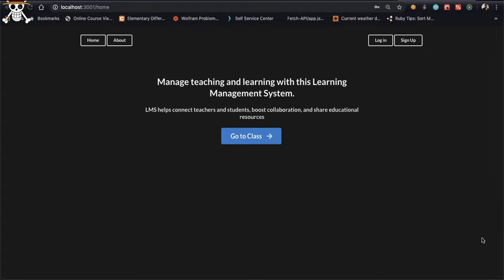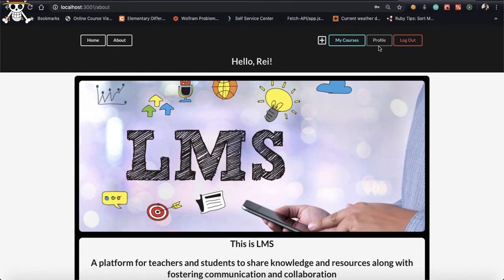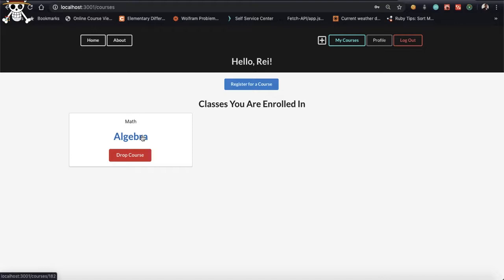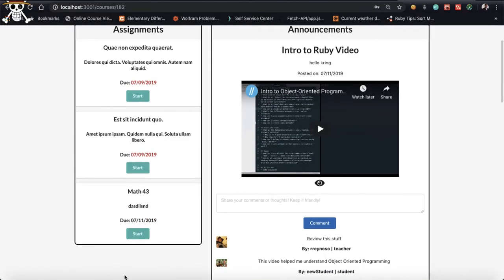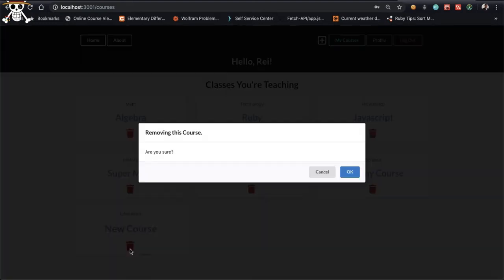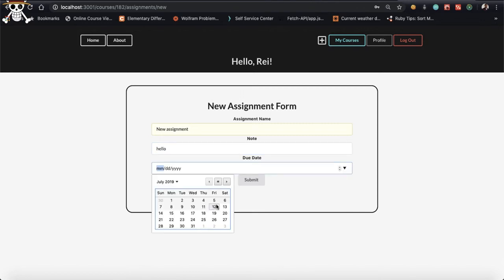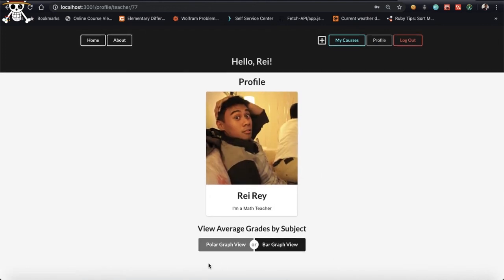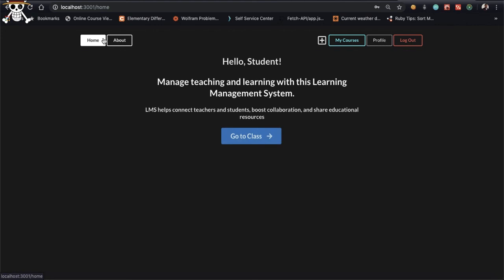LMS Project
Learning Management System. Built using React, React-Redux, React-Routes, Ruby on Rails, Animate.CSS, Semantic UI, Chart.js